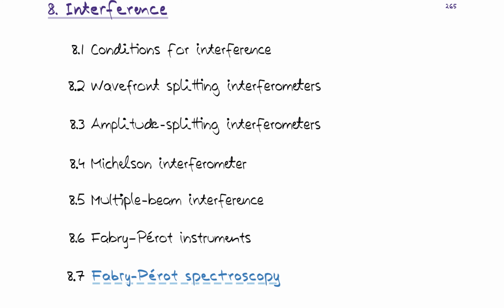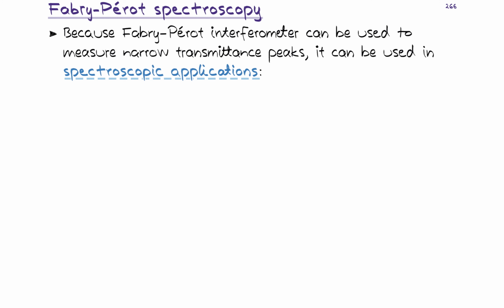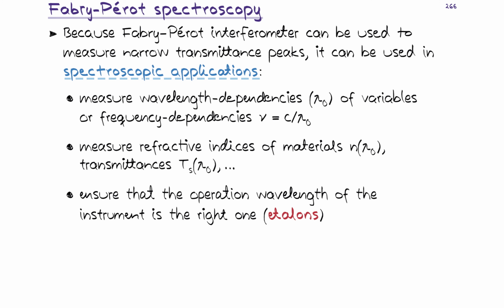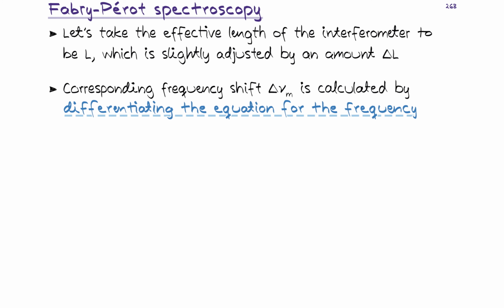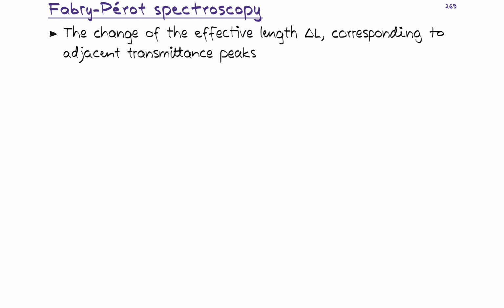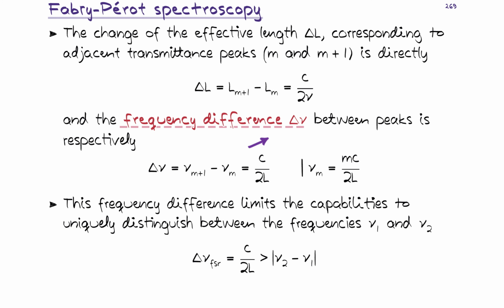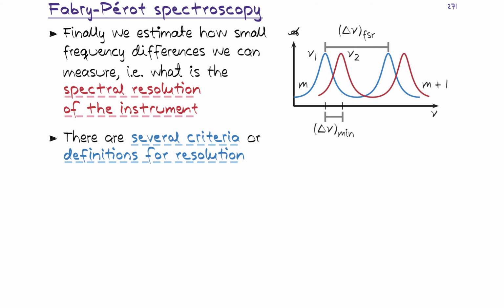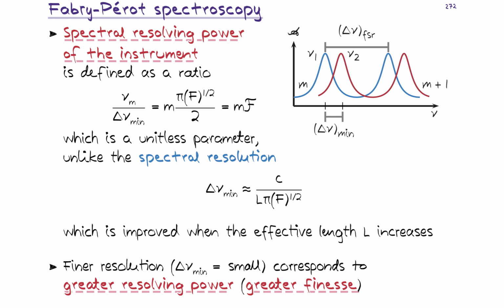Optics 8.7 Fabry–Perot spectroscopy